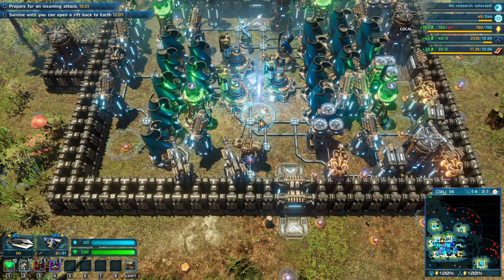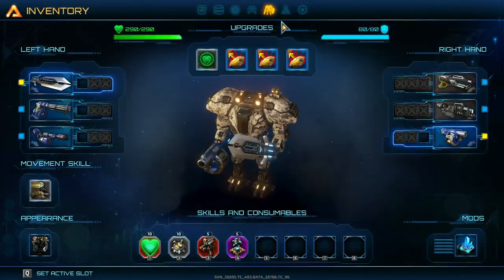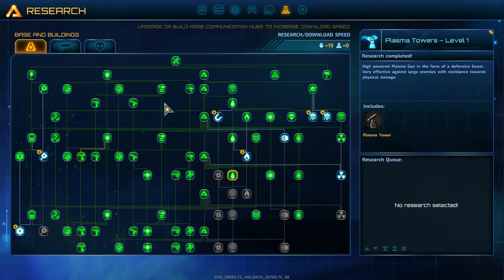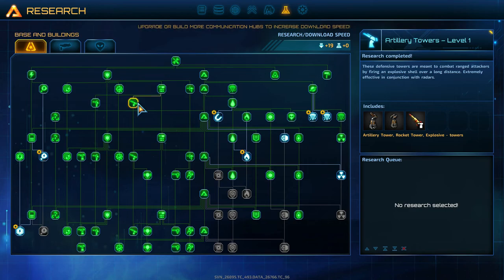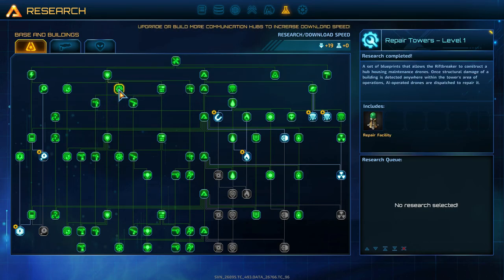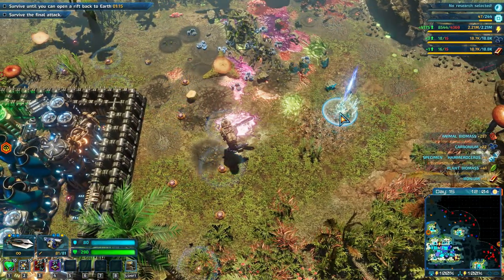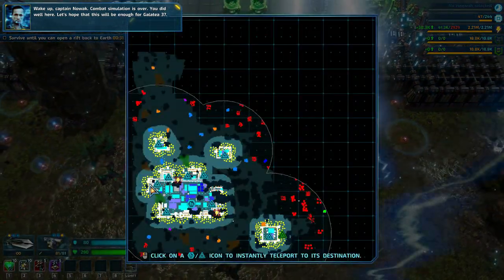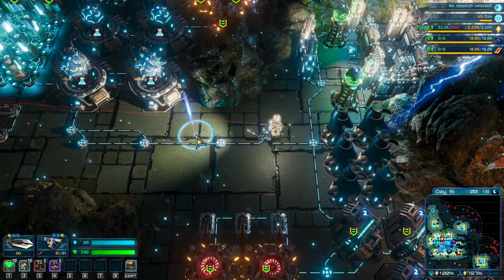The Riftbreaker: Beginners Guide: Tips & Tricks: Survival Mode / Research Tree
The Riftbreaker is a tower defence game and in the video we look at Survival mode and Resource Management, Cobalt, Titanium, Palladium, Uranium and Basic base layout as well as the Research Tree.

Music & Arrangement : Marjan Gjorgjievski
Mix & Mastering : Marjan Gjorgjievski
Marketing: S.Teov